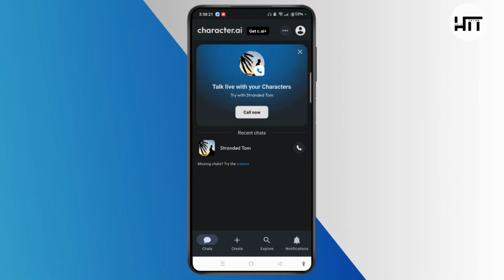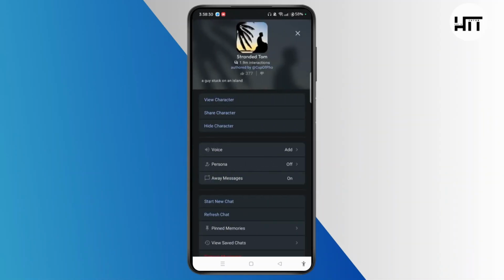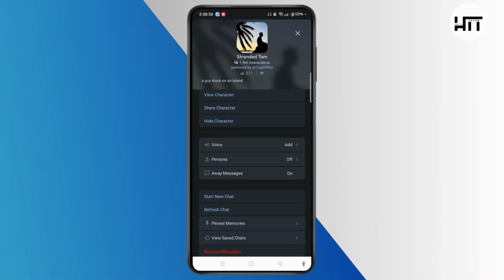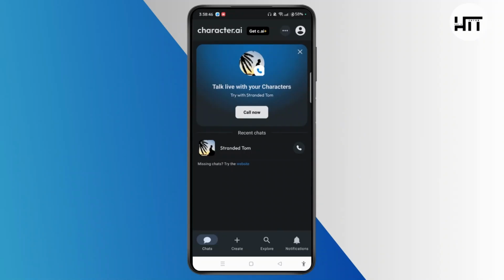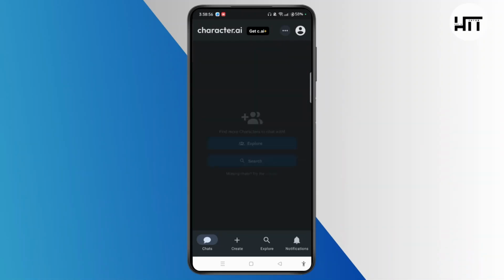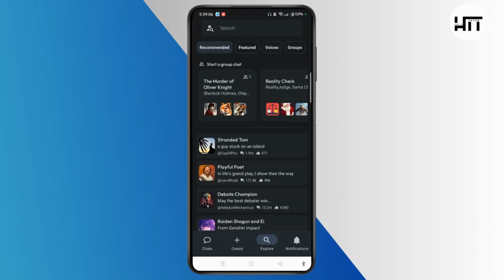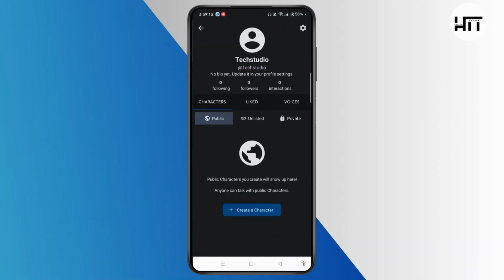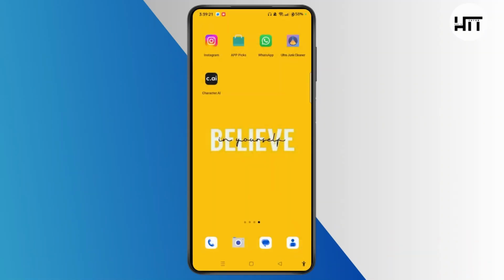How to Delete Characters on Character AI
Learn how to easily delete characters on Character AI with this step-by-step tutorial! In this video, we’ll guide you through the process of removing unwanted characters from your Character AI account. We'll cover how to access and manage your character profiles, and show you how to use the "Hide Character" feature to keep your space organized. Whether you're updating your character list or just decluttering, this quick guide has you covered.

Chapters:
00:00 - Introduction
Welcome to the tutorial on how to delete characters on Character AI.

00:05 - Launch Character AI
Open the Character AI application on your device and ensure it's updated. Log in to your account if necessary.

00:15 - Choose a Character
Select the character you want to delete from your list.

00:25 - Access Character Options
Tap on the profile at the top of the screen to view character options.

00:35 - Hide Character
Long-press on the character and choose "Hide Character" to remove it.

00:50 - Manage Characters in Chats
Go to your chats, tap the profile, and select "Private" to manage characters.

01:00 - Conclusion

01:10 - Subscribe